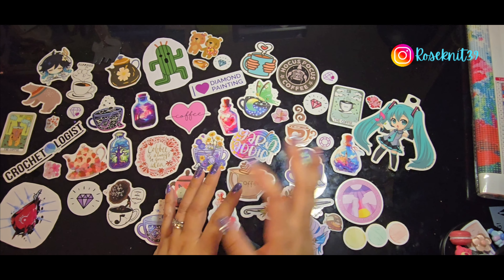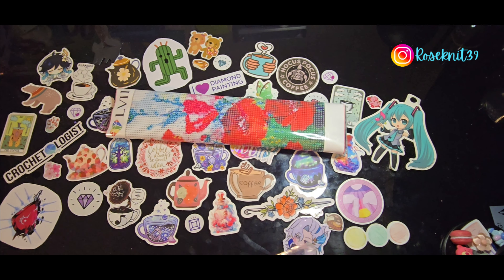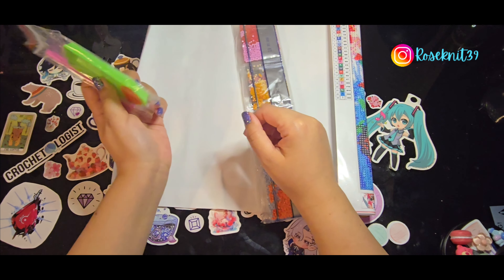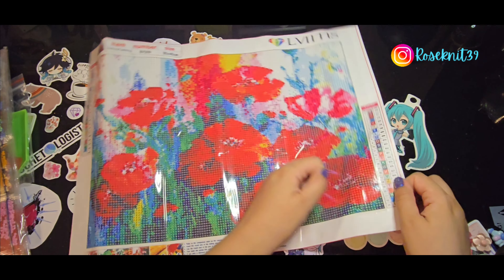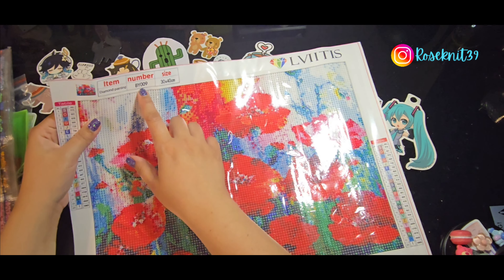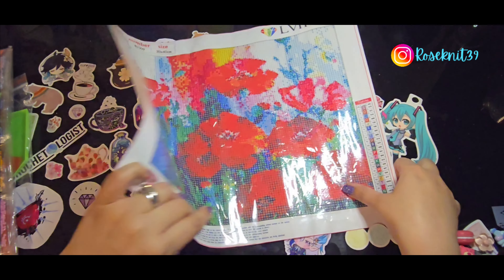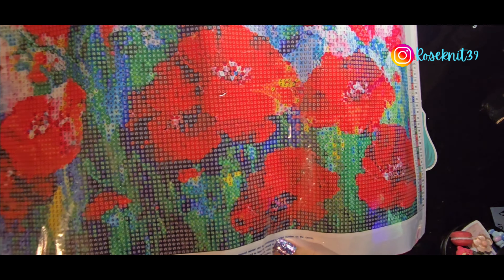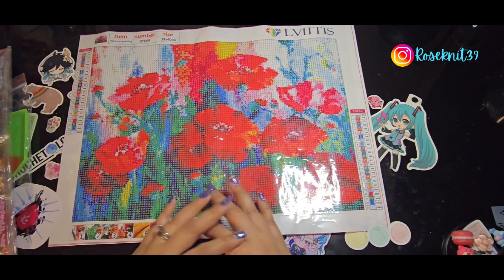Ep243:Amazon DiamondPainting Haul/Unboxing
My name name is Rosy O and I am an over 10 year crocheter and a diamond art painter! I am also an IT technician, happily married and a brave cat owner 😏.  Also, a true yarn and coffee lover for they help keep me truckin' on!

Discounts Y'all:

$10 off First Purchase (New Customers)
Code: ROSE10

✨Amazon Wish List (I will give a shout out and thanks for anyone that sends any items! ☺️💕💎

Poppy Flowers
LVIITIS Flower Diamond Painting...